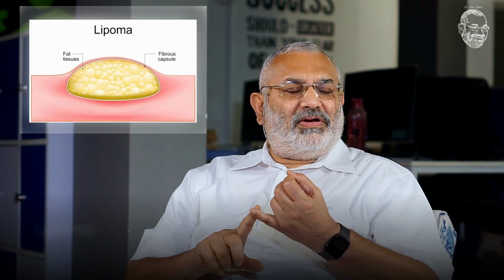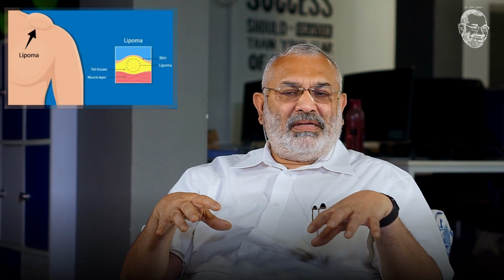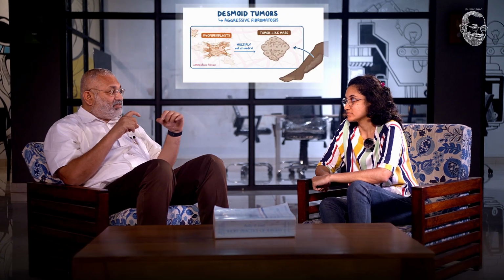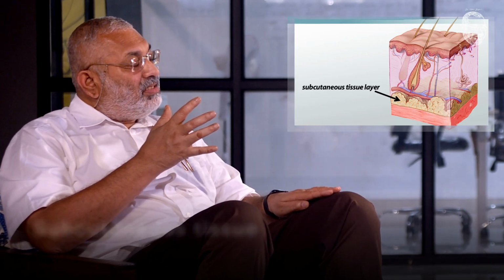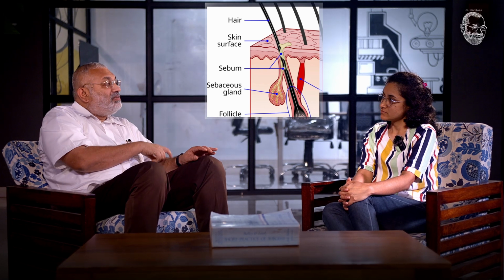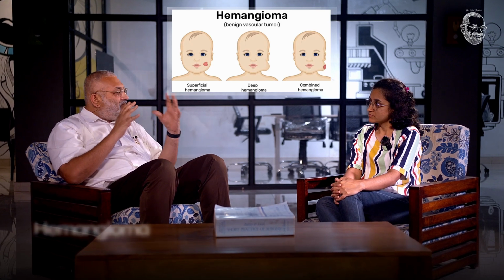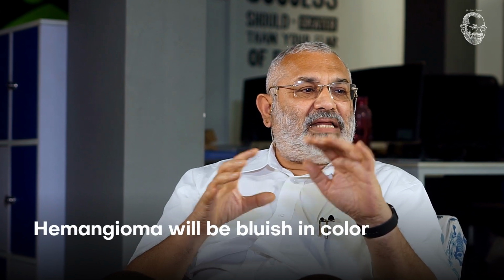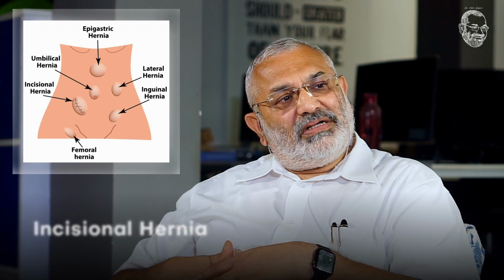Lumps that appear in different parts of the body | Types & Diagnosis | Be Aware & Don't Take Lightly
🔍 Have you ever wondered about the various lumps that can appear in different parts of the body? Join Dr. Nikhil Baljekar in this comprehensive discussion as he unravels the mysteries surrounding different types of lumps.

~ Exploring the Landscape of Lumps: From Common to Uncommon ~
In this illuminating session, Dr. Nikhil delves into the world of lumps, covering:

1. Types of Lumps:
Understand the diverse nature of lumps that can manifest in various body regions.
Dr. Nikhil breaks down the common types and their characteristics.

2. Tumors of Muscle & Nerves:
Explore the complexities of tumors that arise from muscle and nerve tissues.
Gain insights into the distinct features and challenges associated with these tumors.

3. Dermoid Tumor Demystified:
Dr. Nikhil sheds light on the dermatological aspects, focusing on Dermoid Tumors.
Understand what sets these tumors apart and their implications.

4. Diagnosis & Treatment Approaches:
Learn about the diagnostic methods employed to identify different types of lumps.
Dr. Nikhil discusses various treatment modalities tailored to specific lump types.

5. Common & Uncommon Lumps:
Differentiate between lumps that are commonly encountered and those that are rare.
Dr. Nikhil shares insights into both the familiar and the lesser-known aspects of lumps.

6. Awareness Matters:
The importance of being vigilant and not dismissing lumps lightly.
Dr. Nikhil emphasizes the significance of early detection and proactive management.

🚀 Embark on a journey of knowledge with Dr. Nikhil Baljekar.

00:00 - In This Episode
00:22 - Disclaimer
00:28 - Channel Opener
00:50 - Introduction and Recap
01:50 - Lumps that appear in different types of the body - a common condition
02:25 - Type of Lumps
08:17 - Tumors of muscle & tumors of the nerves
09:02 - Dermoid Tumor
09:33 - Diagnosis & Treatment
18:40 - Common & Uncommon Lumps Seen in the Human Body
21:22 - Be Aware & Don't Take Lightly
23:38 - Production House Credits
23:48 - Other Related Videos

Additional Information:

Camera & Mic:
a) Blackmagic URSA Mini Pro 4.6K G2
b) Sony A6000 Mirrorless
c) DJI Mic - Wireless Microphone

Lens:
a) Sigma
b) Canon lenses

Lights: Aputure lights

Monitors:
a) Sony
b) Ninja Atomos Shogun

- Editor: Yash Hawal - @YashHawal (Motion Graphics Lead @shirishproductions)
- Starring: Dr. Nikhil Baljekar - @nikhilbaljekar236